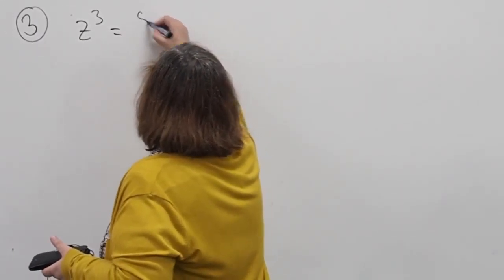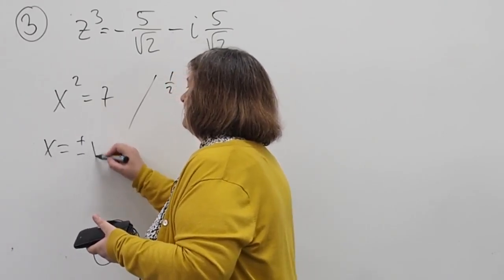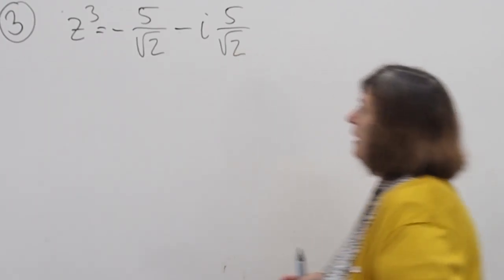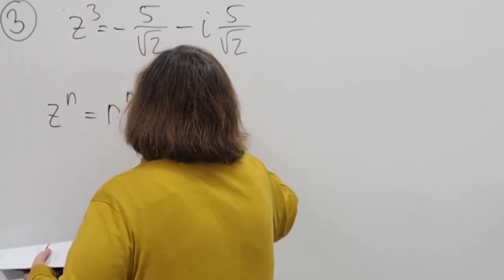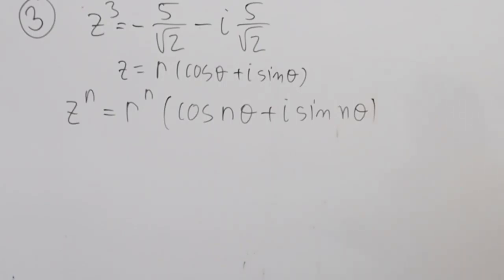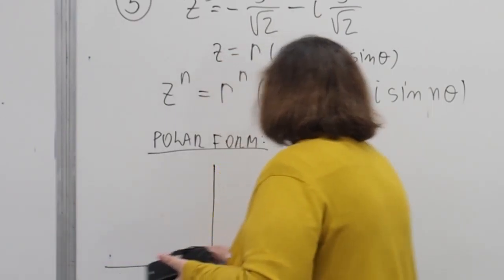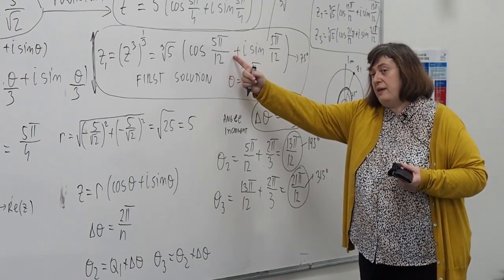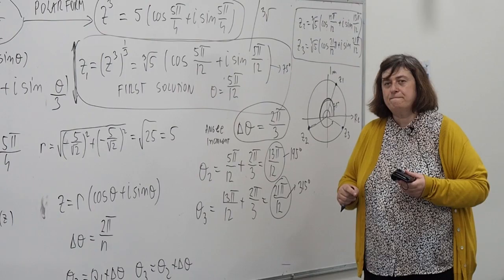Complex numbers using Polar form